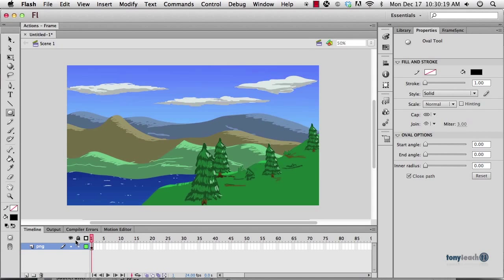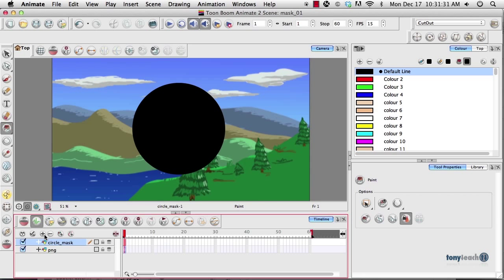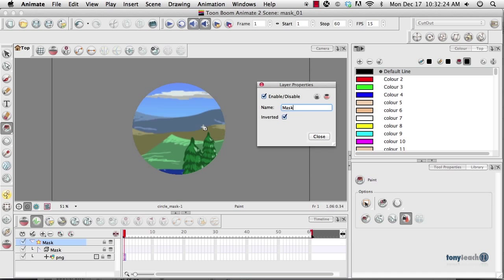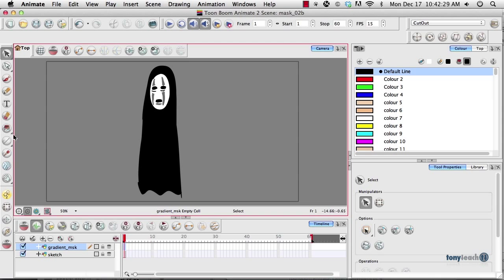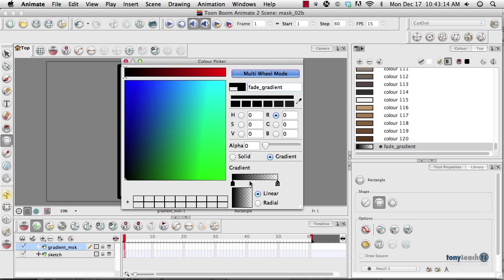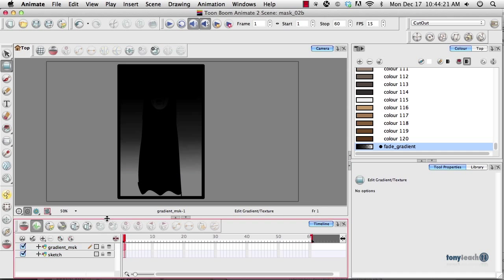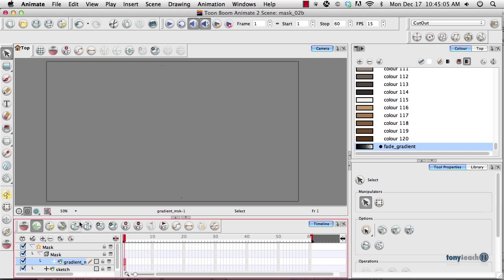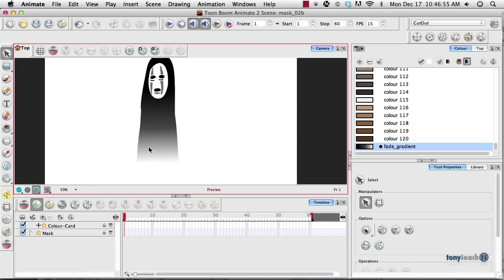Toon Boom vs Flash: Masking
How to mask in Toonboom Animate vs Flash is a segment from the tutorial "Toon Boom Animate for Flash Users."